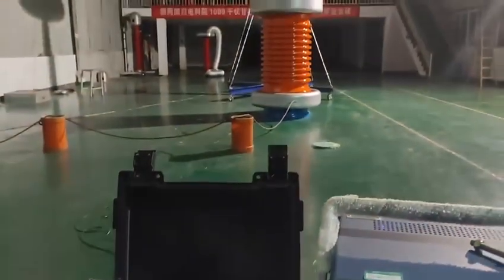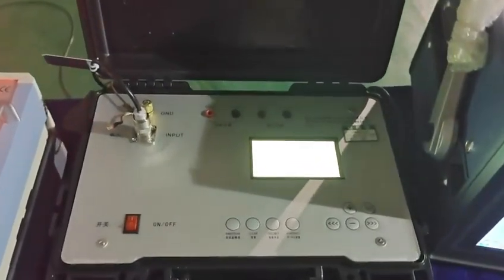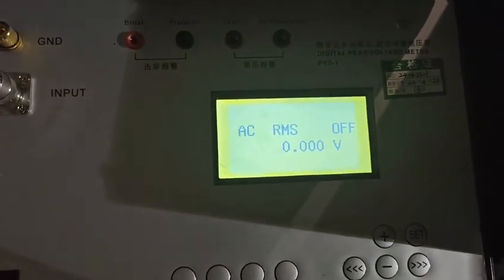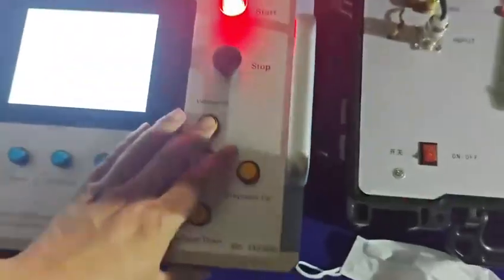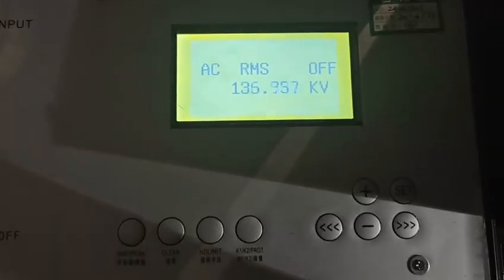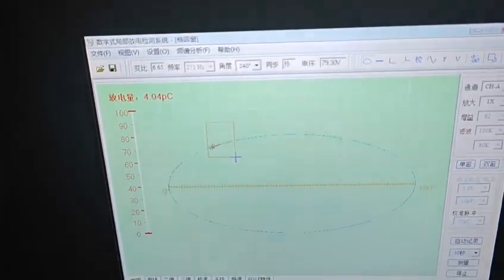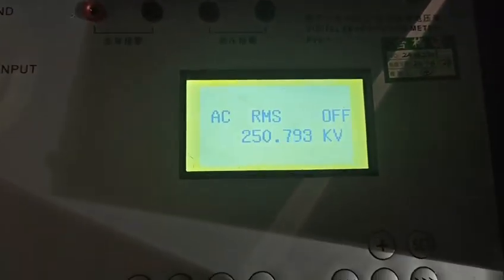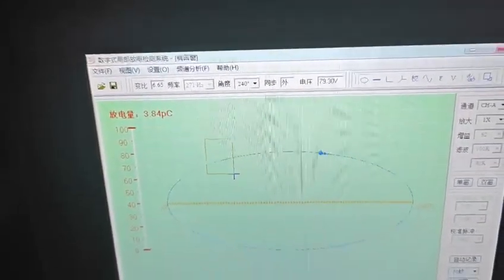Partial discharge test using ac resonant test system 1750kva/500kv